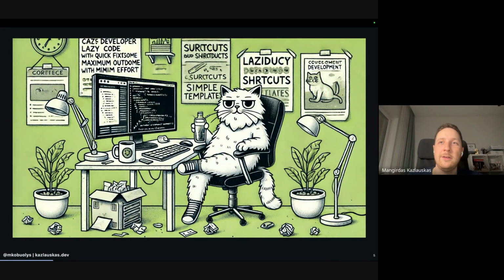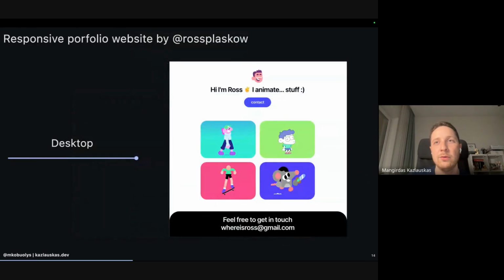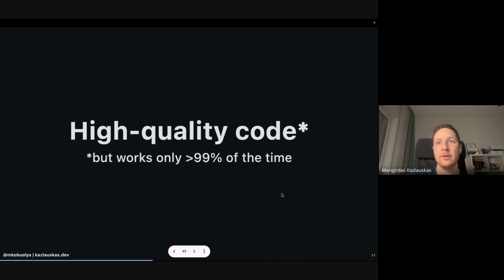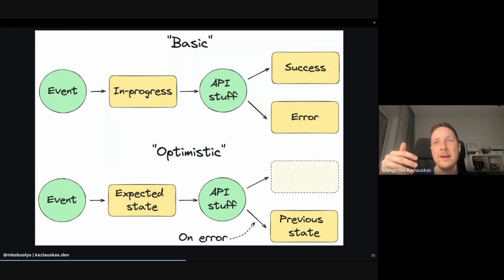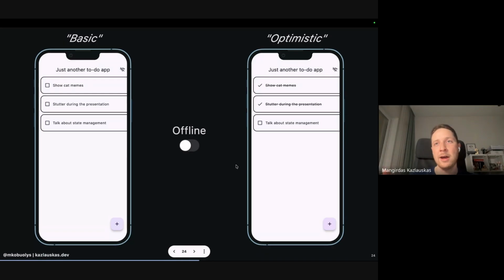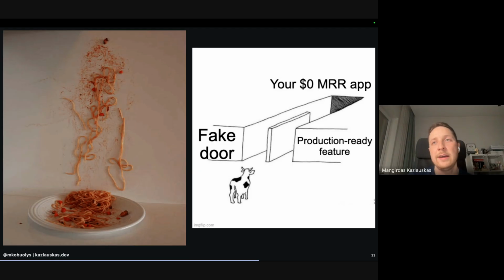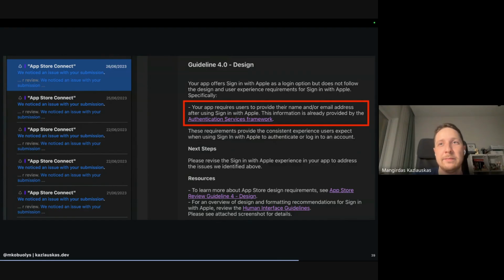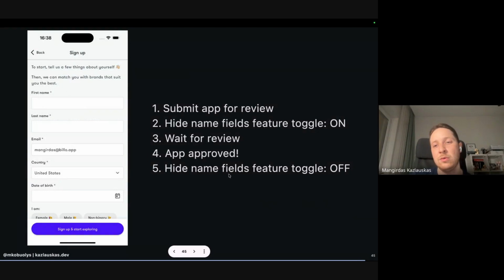Flutter Estonia - Vol. 10! Mangirdas Kazlauskas - Cat-like Development: Flutter for Efficiency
Discover how Flutter enables developers to create high-quality products with minimal effort. This talk covers animations, architecture, Dart & Flutter packages, and product-centric tips to help you build efficient, performant, and delightful apps.